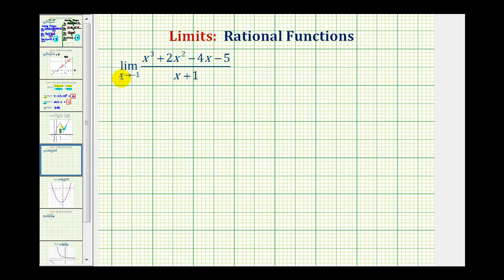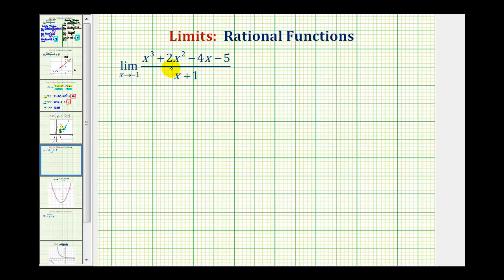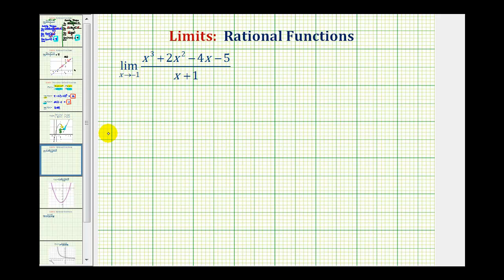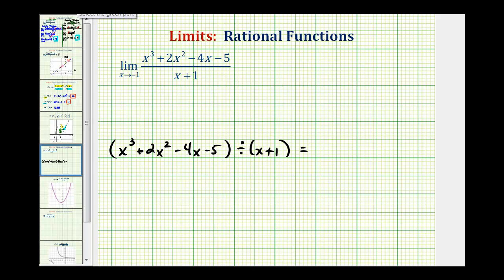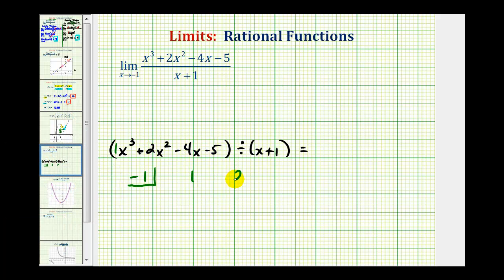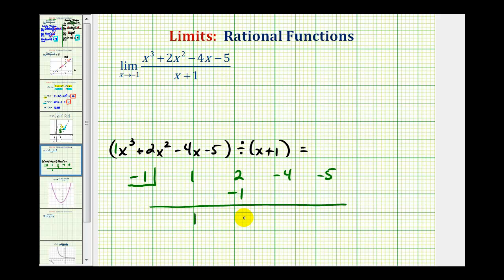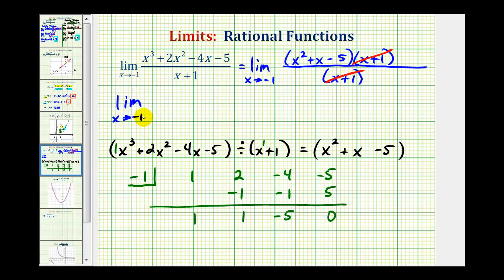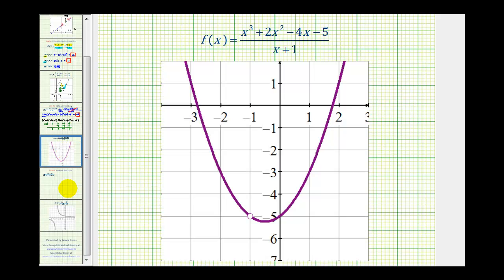Ex 3: Determine a Limit of a Rational Function by Factoring and Simplifying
This video provides an example of determining a limit of a rational function algebraically by factoring, simplifying and performing direct substitution.  Synthetic division is performed to factor.  The results are verified graphically.